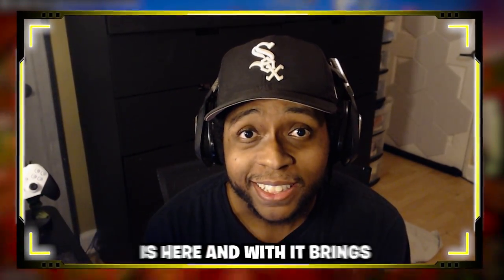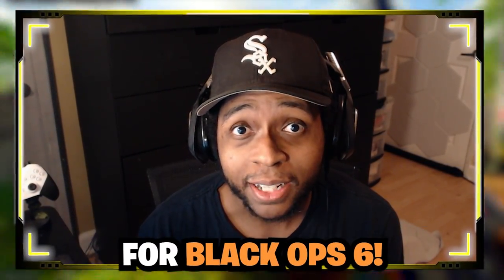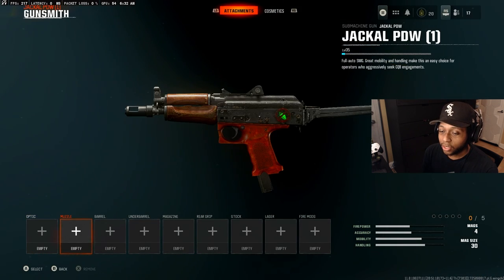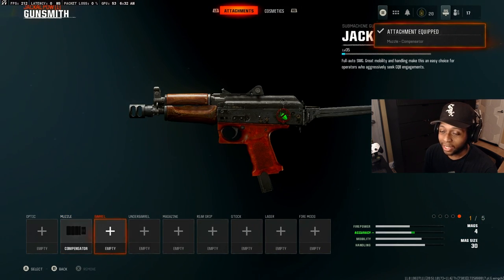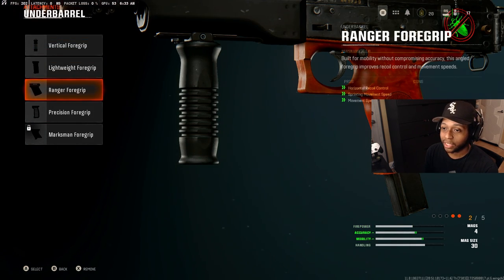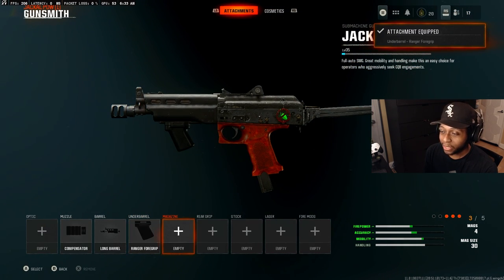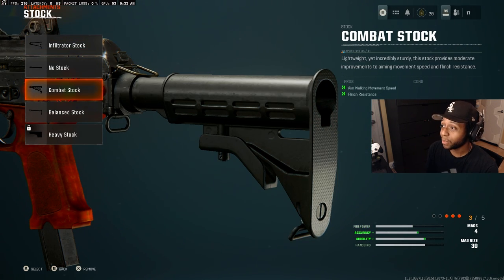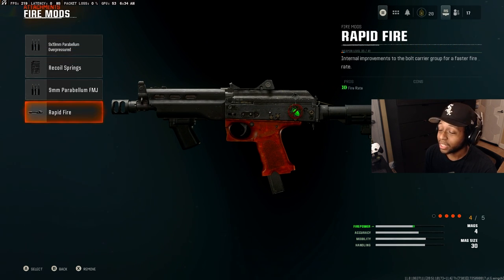🔥 JACKAL PDW MOVEMENT CLASS is the #1 META SMG on BLACK OPS 6! 👑 (Best BO6 Jackal PDW Loadout)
😱 This *INSANE TTK* JACKAL PDW MOVEMENT BUILD is the  #1 META SMG on BLACK OPS 6! 👑

BLACK OPS 6 MULTIPLAYER
BEST CLASS SETUP BLACK OPS 6
MOVEMENT BUILD BLACK OPS 6
BO6
BO6 LIVE
BO6 GAMEPLAY
BO6 ZOMBIES
BEST MOVEMENT SETTINGS BLACK OPS 6
CALL OF DUTY BLACK OPS 6 MOVEMENT
CALL OF DUTY WARZONE RIVAL 9 CLASS
CALL OF DUTY WARZONE RIVAL 9 BUILD
THE BEST JACKAL PDW IN CALL OF DUTY
BEST JACKAL PDW CLASS BO6
BEST JACKAL PDW CLASS BLACK OPS 6
BEST JACKAL PDW CLASS BO6 MOVEMENT
BEST JACKAL PDW CLASS
BEST MOVEMENT JACKAL PDW CLASS
BEST MOVEMENT LOADOUT BO6 JACKAL PDW
BEST LONG RANGE JACKAL PDW
JACKAL PDW CLASS BO6
CLASS FOR JACKAL PDW
BEST CLOSE RANGE JACKAL PDW
BEST LOW LEVEL JACKAL PDW CLASS
A BUILD FOR THE JACKAL PDW
META FOR THE JACKAL PDW
THE BEST MOVEMENT LOADOUT IN BLACK OPS 6
THE BEST JACKAL PDW CLASS IN BO6
BLACK OPS 6 MOVEMENT BUILDS
META LOADOUT BLACK OPS 6
BO6 JACKAL PDW MOVEMENT
FASTEST TTK JACKAL PDW
CALL OF DUTY BO6 MOVEMENT
THE BEST META LOADOUT BLACK OPS 6